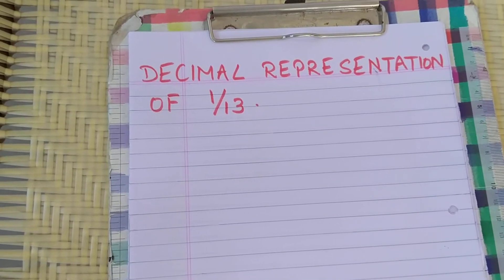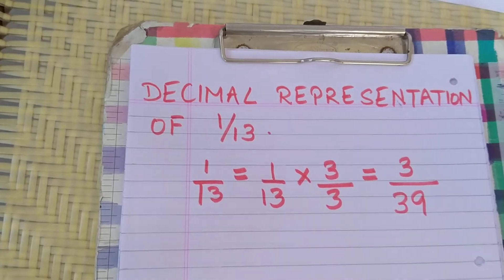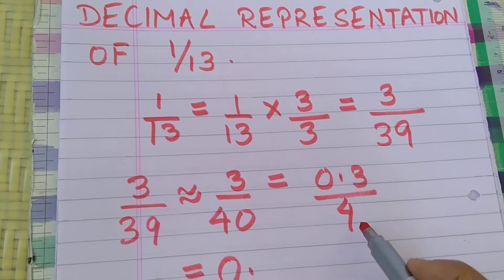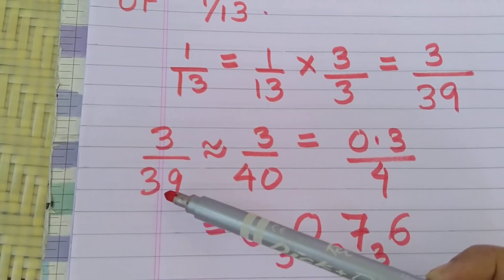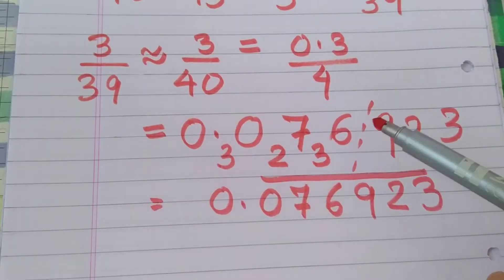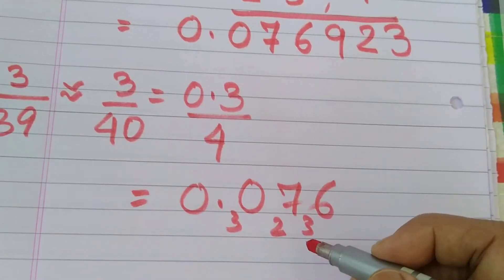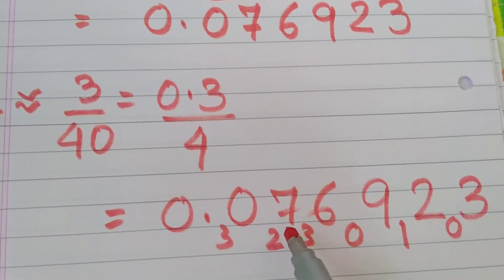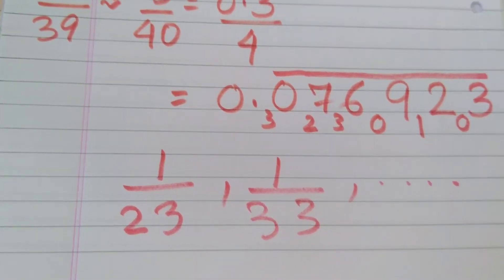1/13 in decimals in one line and in few seconds.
This method of converting 1/13 to decimals is very simple & less time consuming.